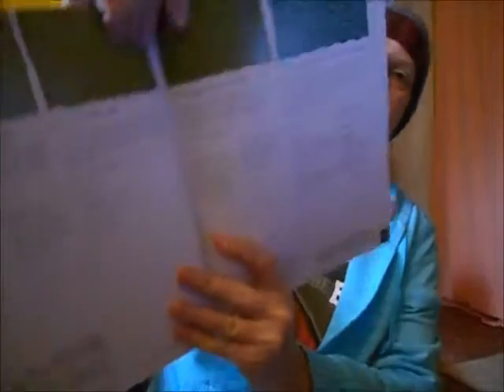Day 5 of 100 Day Swatch Challenge and Turkeys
Hey gang! Welcome to Day 5 of the 100 Day Swatch Challenge, the new swatch, thoughts on stitch dictionaries, and turkeys!!!

Yochana